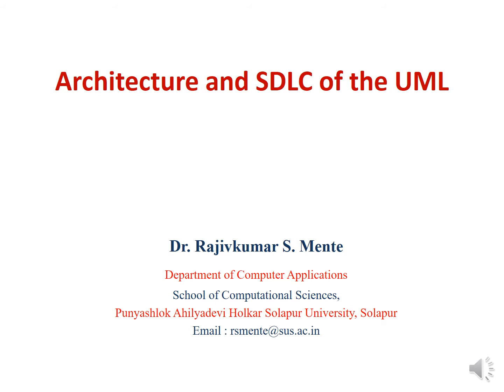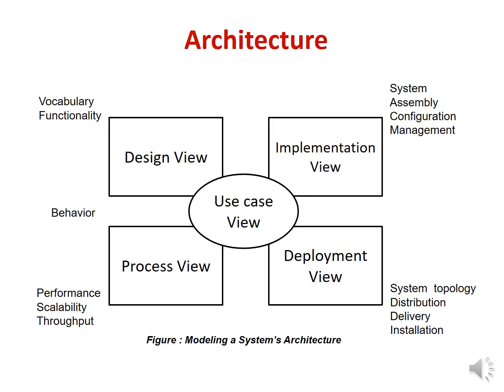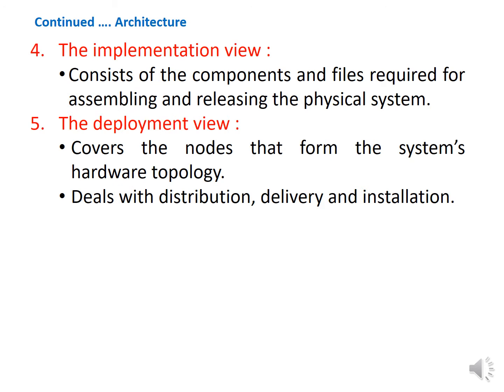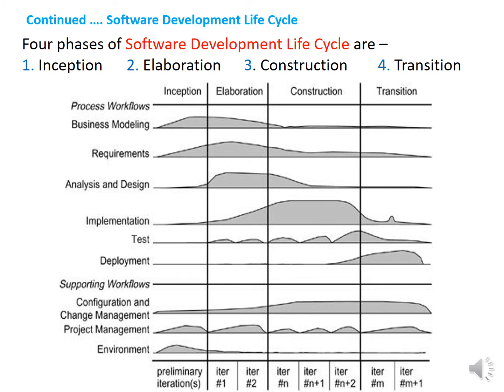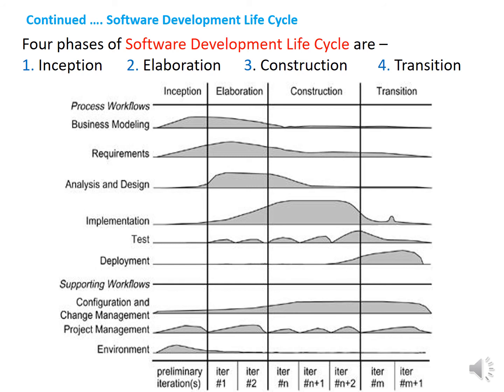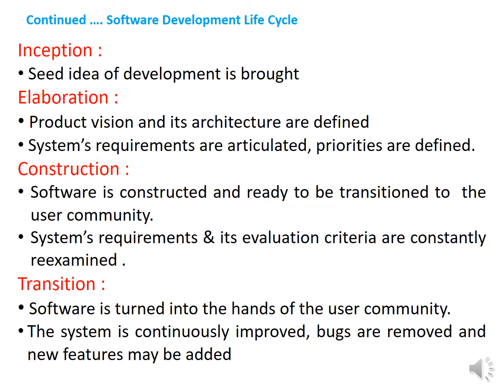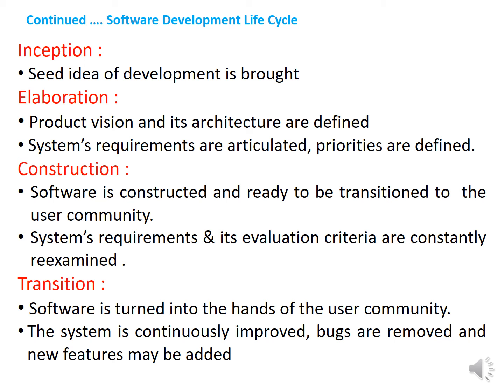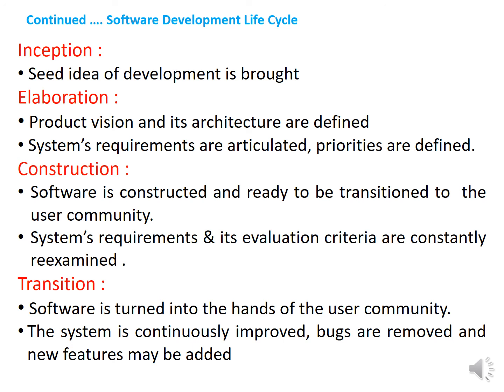24 Architecture and SDLC of UML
Architecture. of UML